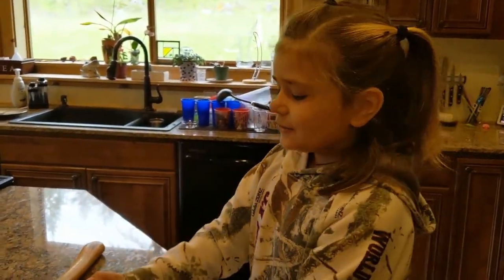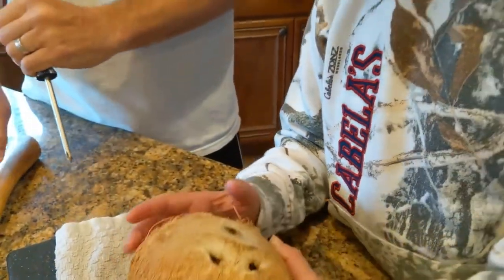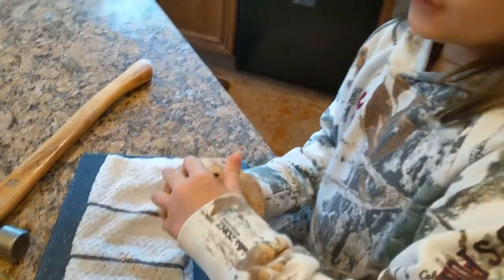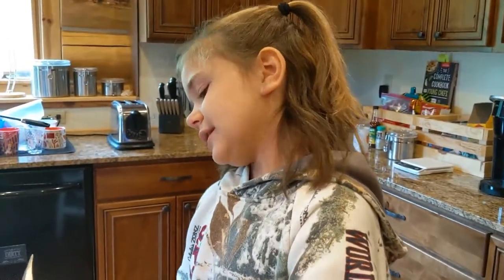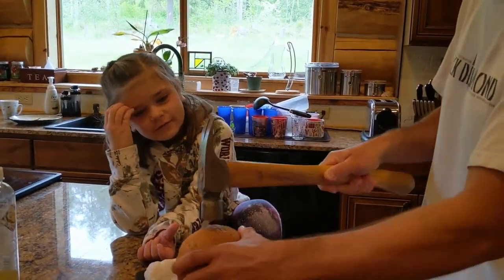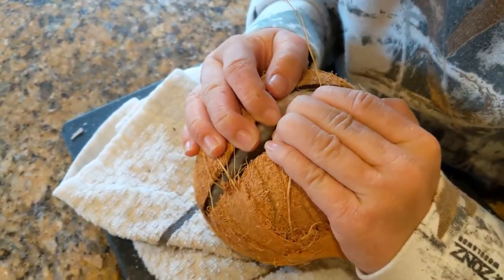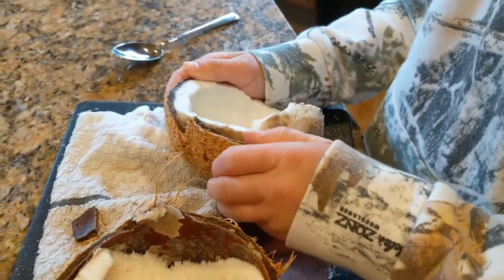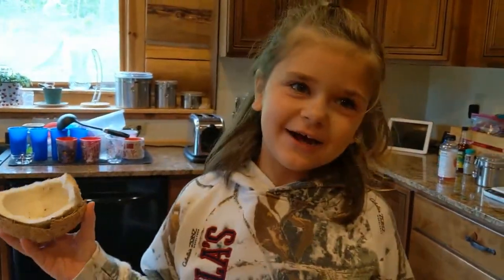Tana Banana opens a raw coconut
Tana asked her parents to buy a raw coconut. This is her first attempt at not only opening a coconut, but trying to eat it raw.